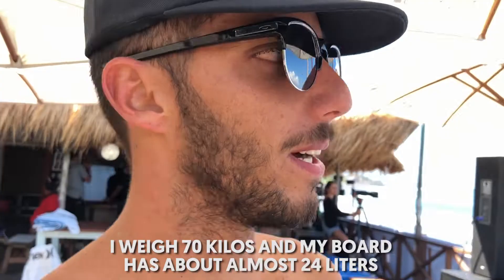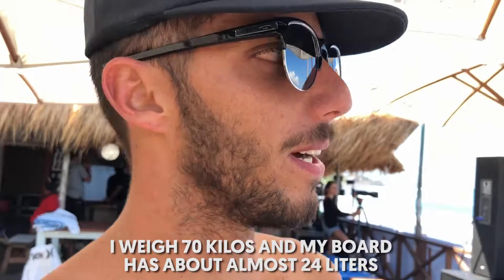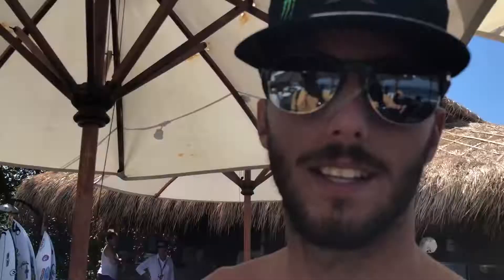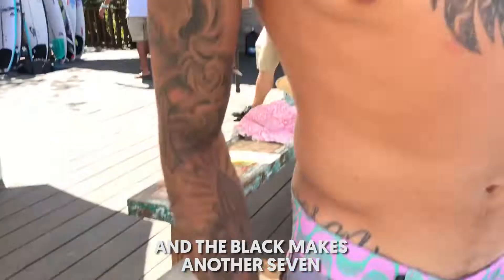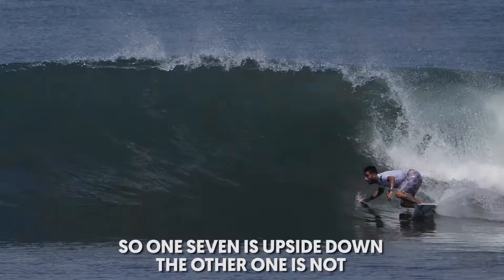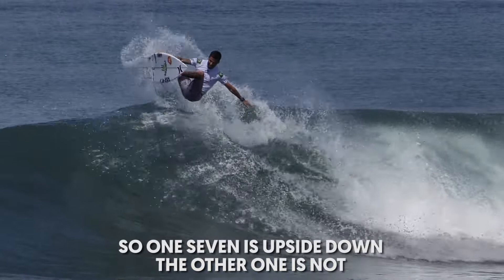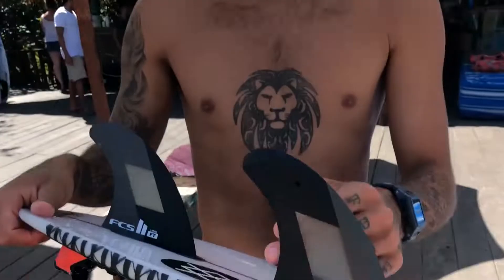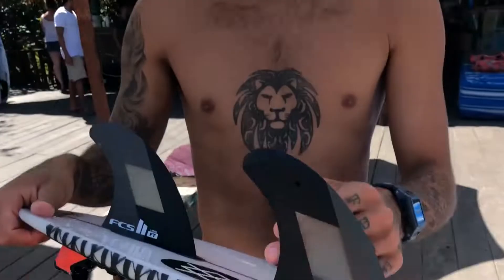Filipe Toledo's Sharp Eye "77" Model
Filipe Toledo has a lot to unpack on his Sharp Eye Surfboards “77” model, including custom art, subliminal tail pad messages and “super sexy” see-through fins from FCS 😍 Find this setup in at Hurley Pacific City in Huntington Beach!